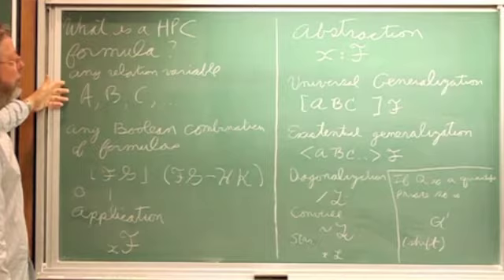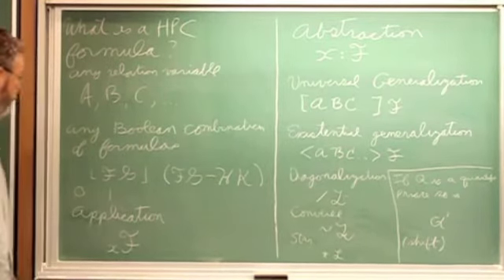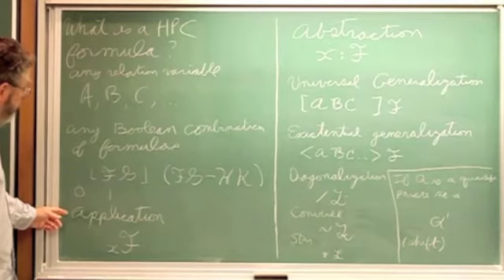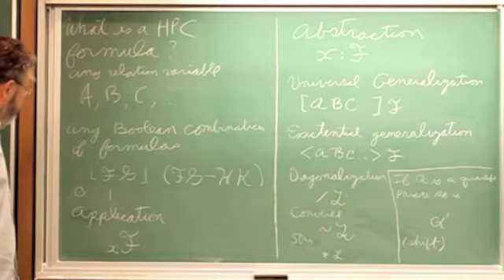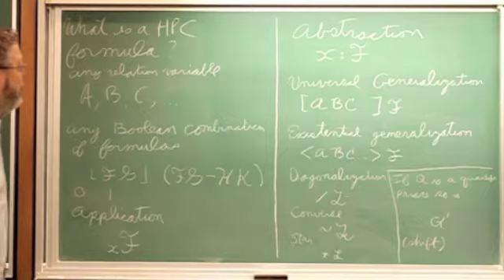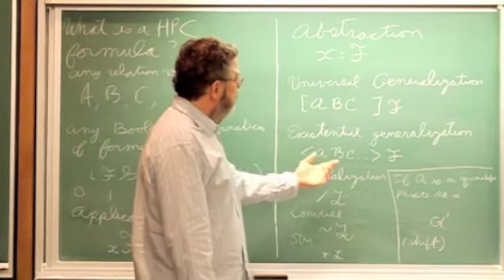Hybrid Predicate Calculus - Syntax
A concise summary of the syntax of my "hybrid predicate calculus".